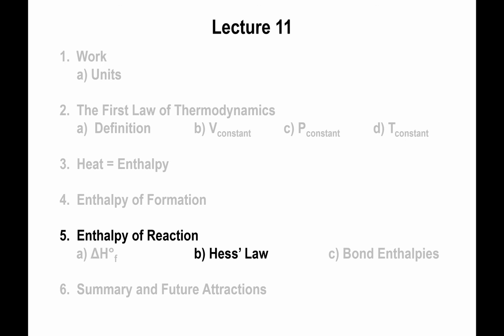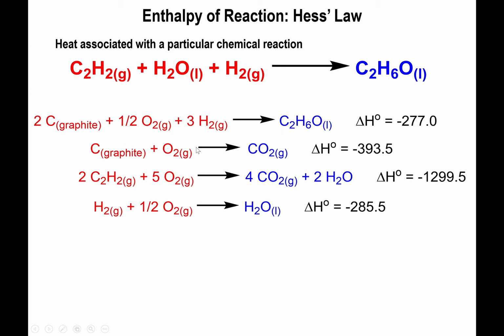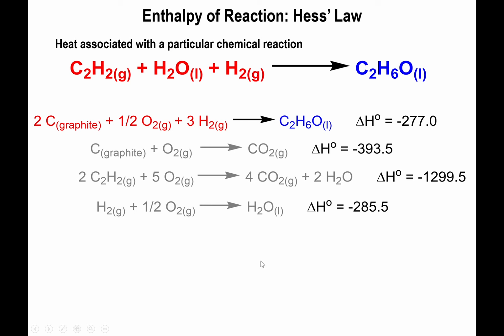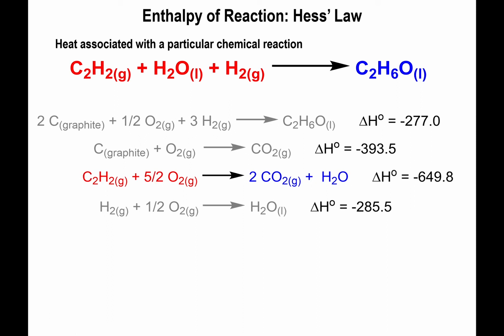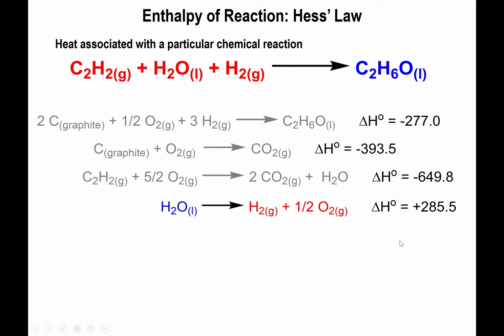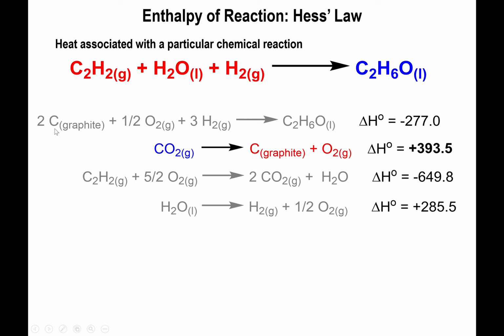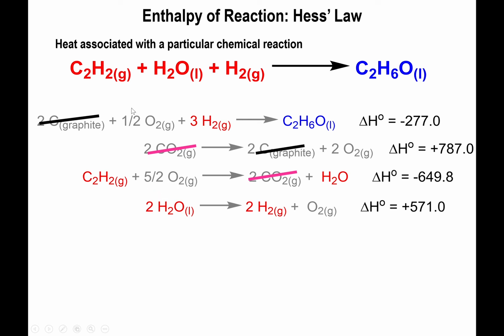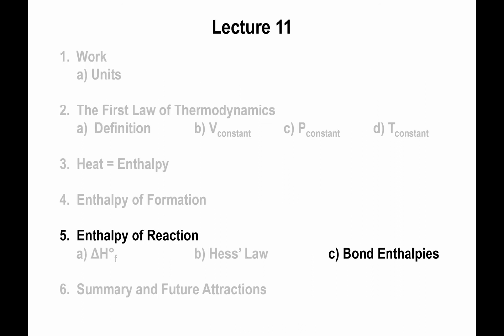Lec11- Enthalpies of reaction via Hess' Law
In this video we show how to determine the enthalpy of a desired reaction by applying changes to other balanced equations and their corresponding enthalpies of reaction in order to cancel out unwanted species and to leave only the reactants and products of the desired reaction.